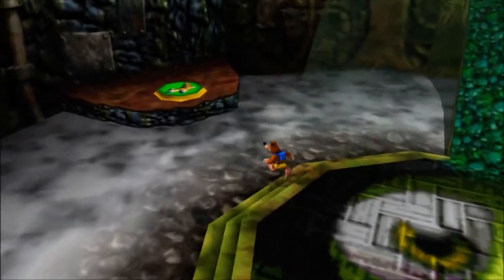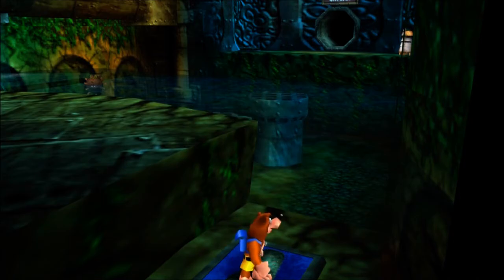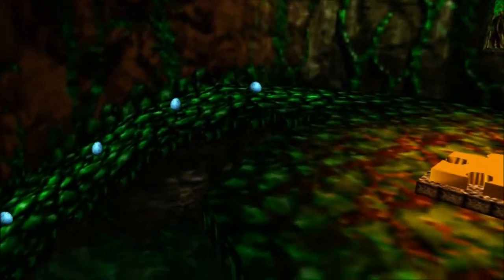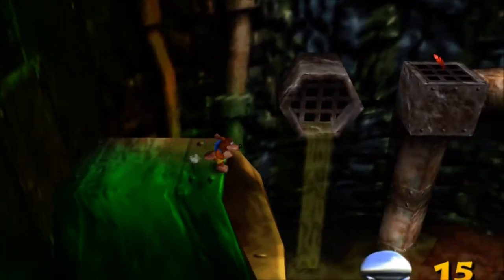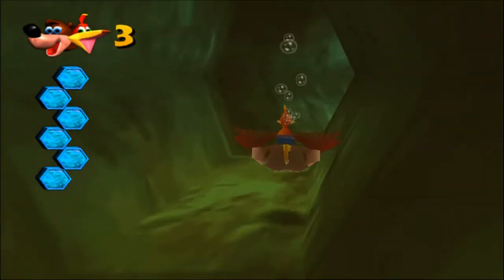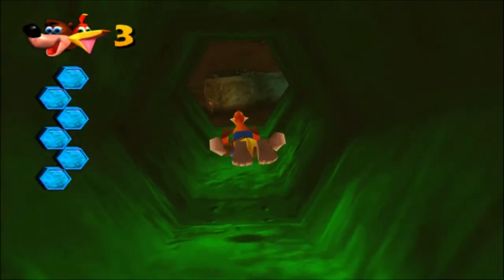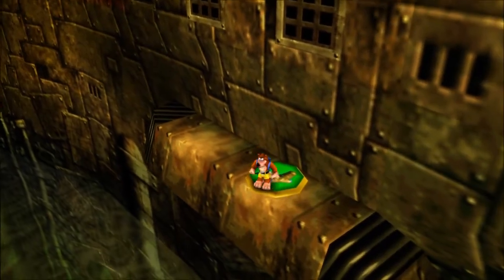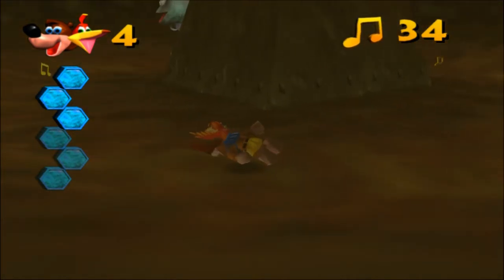Let's Play! Banjo-Kazooie [5] - garbage dump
Entering the disgusting dump of Gruntilda's Lair, Clanker's Cavern!

Remember to like and fav the crap out of this crap!